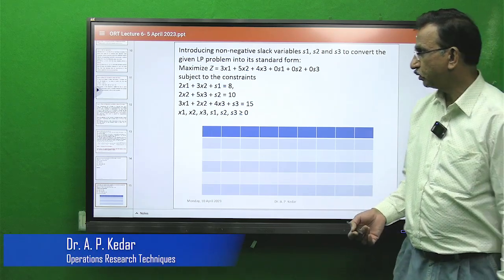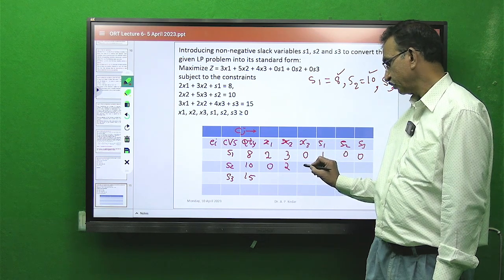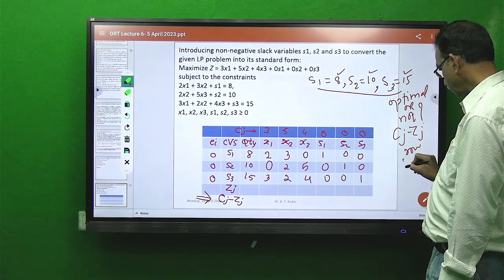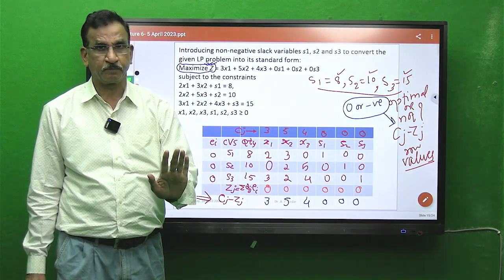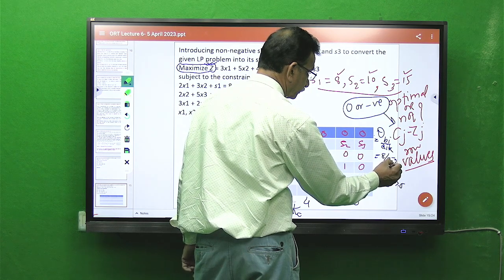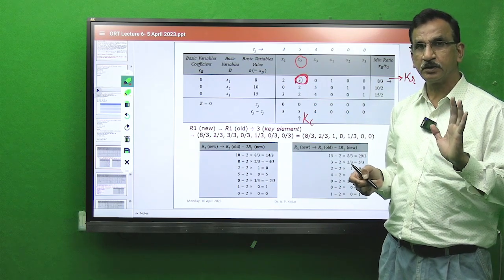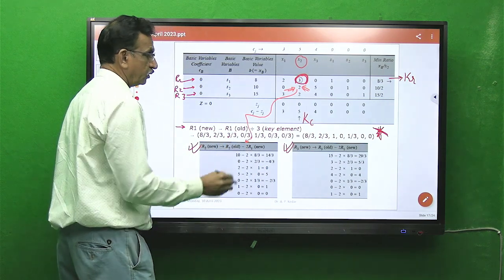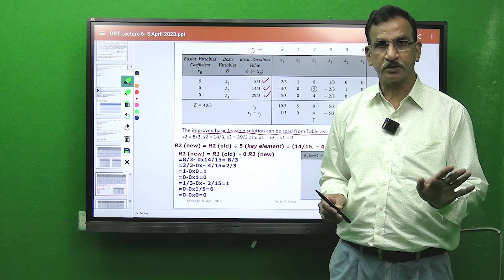#8 Simplex method, Big M method (Analytical Method) -Part 3- Linear programming problems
Simplex method/ Big M method for optimizing simple and complex Linear programming problems with mixed constraints